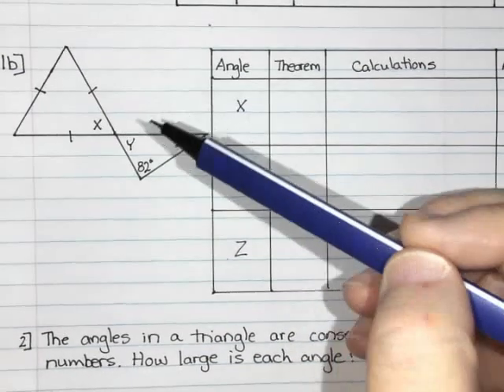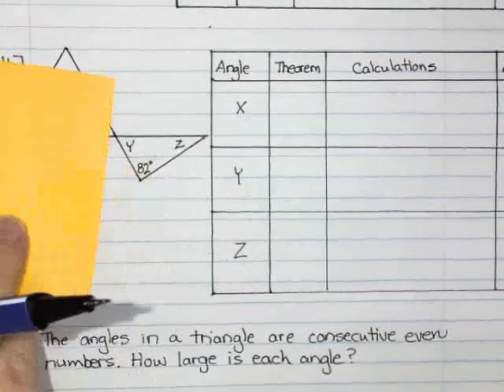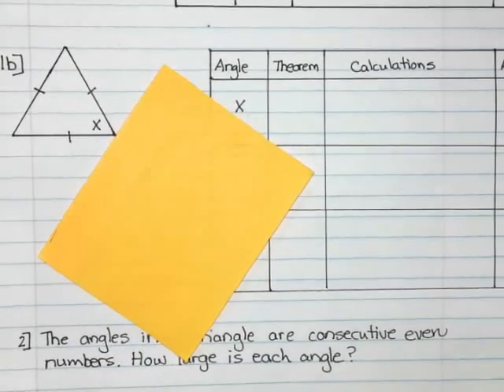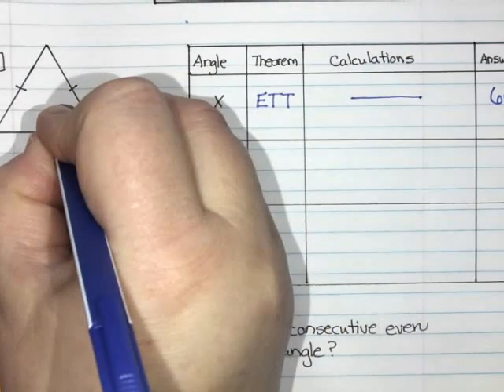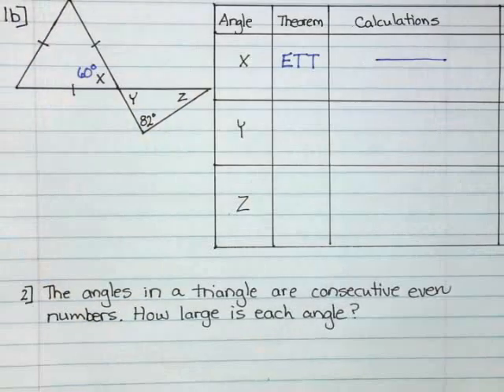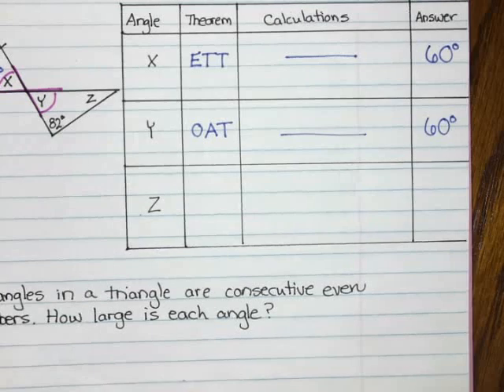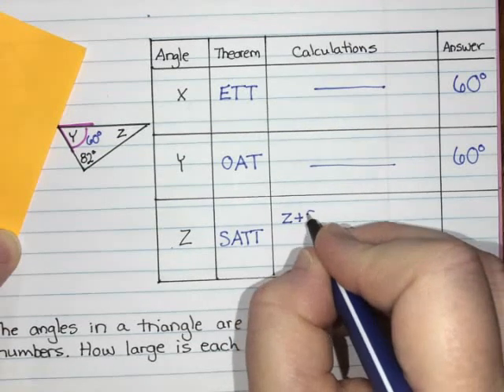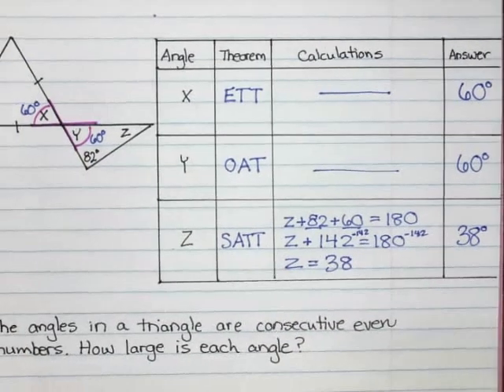Triangle Theorems - Example 1b